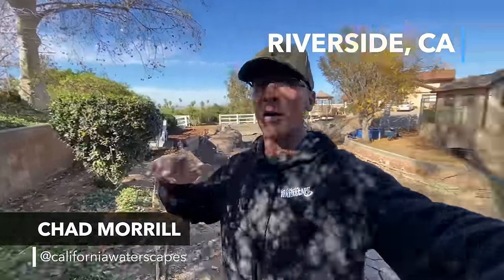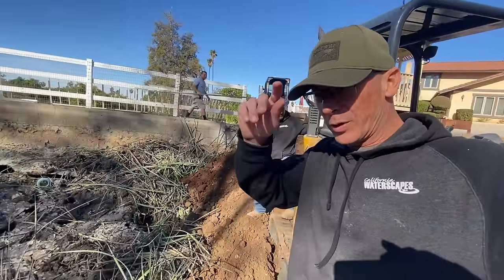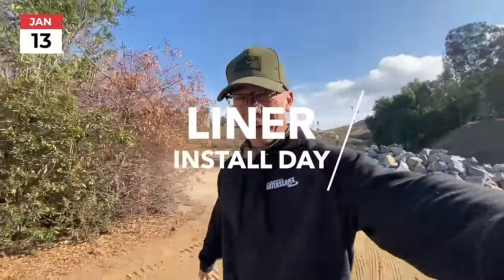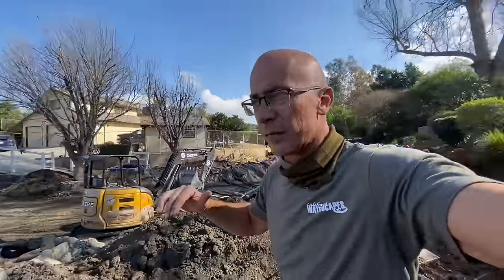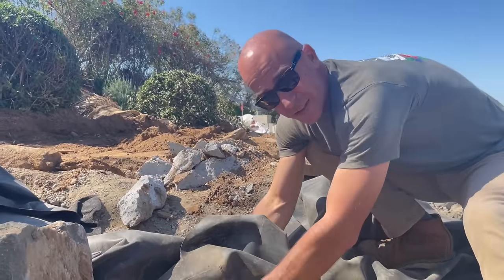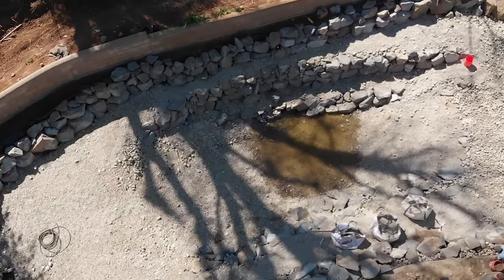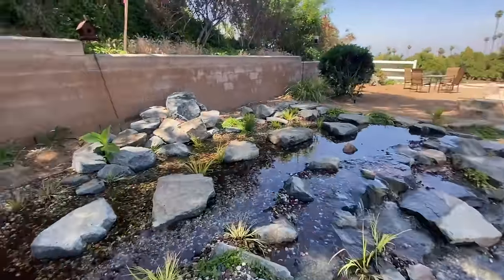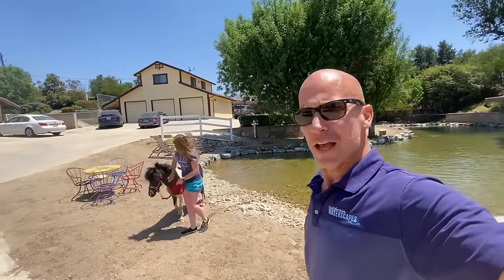NATURAL POOLS For HORSES - No Chlorine - Aquascape SWIM POND Biological Filtration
This video is all about natural swimming pools aka recreation ponds - BUT FOR HORSES!

This was a very challenging job, we had to impress the homeowners and the HORSES with this "natural swimming pool" or now called "recreation pond".

We took measures to "horse-proof" the liner and the pond so that this pond can be enjoyed by the horses. If you watch until the end you can see Boomer is very pleased with the outcome and we are very excited to see this pond evolve into a mature ecosystem this coming year.

Not all of the plants have grown in just yet and the beneficial bacteria is still establishing itself in the wetland filter and throughout the pond. It's going through a balancing stage as we speak and will be thriving by the summer and fall.

These are a great alternative to traditional chlorinated pools or salt water pools. In our natural pools, we use a biological filtration system paired with a skimmer but on a much larger scale. This is called a Wetland Filter and an Intake Bay when building a larger ecosystem. We use the Aquascape Inc. method and equipment to build all of our water features.

In addition to the biological filtration system, we added U.V. (ultraviolet) light sterilizers, an automatic dosing system (for water treatments & natural beneficial bacteria) and a IonGen G2 filtration add-on. These boost the filtration and clarity of the water so swimming in a natural pool feels refreshing and clean.

All of the pond water treatments and equipment can be purchased from Pro Ponds West (our supply store in Sun Valley California).